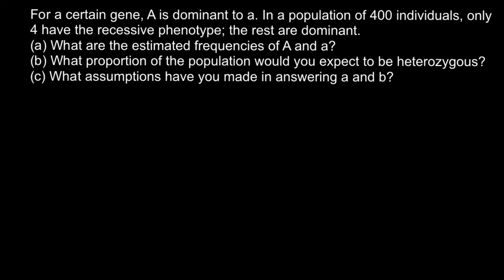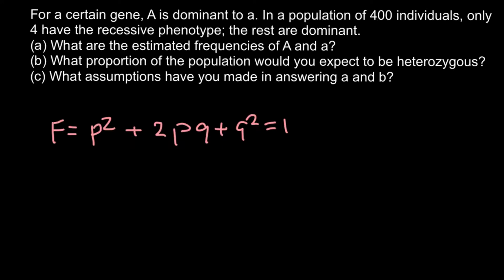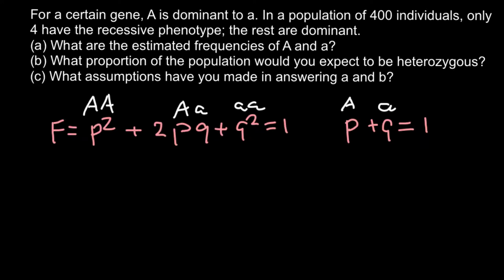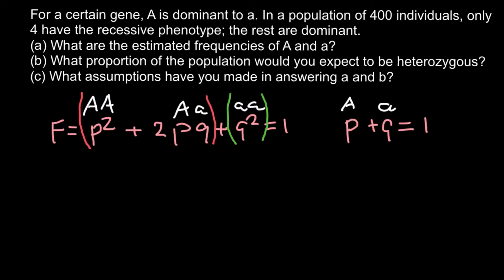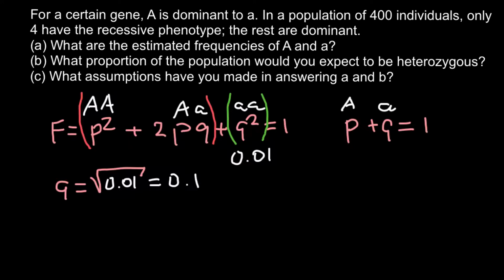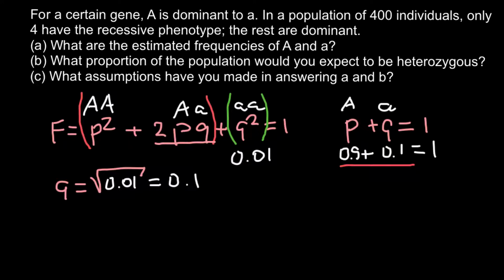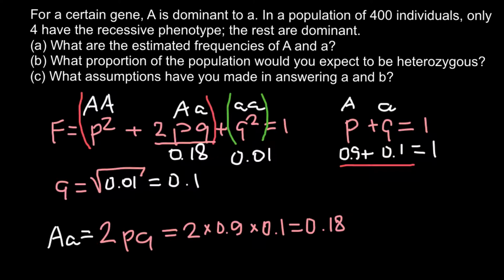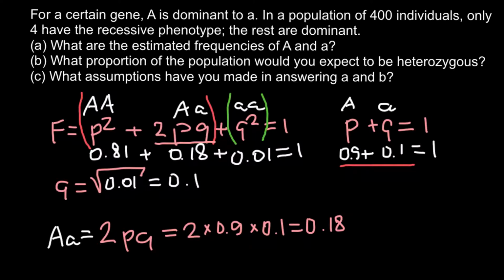How to Find Allele, Genotype and Phenotype Frequencies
Hardy-Weinberg equilibrium
The Hardy-Weinberg equilibrium is a principle stating that the genetic variation in a population will remain constant from one generation to the next in the absence of disturbing factors. When mating is random in a large population with no disruptive circumstances, the law predicts that both genotype and allele frequencies will remain constant because they are in equilibrium.

The Hardy-Weinberg equilibrium can be disturbed by a number of forces, including mutations, natural selection, nonrandom mating, genetic drift, and gene flow. For instance, mutations disrupt the equilibrium of allele frequencies by introducing new alleles into a population. Similarly, natural selection and nonrandom mating disrupt the Hardy-Weinberg equilibrium because they result in changes in gene frequencies. This occurs because certain alleles help or harm the reproductive success of the organisms that carry them. Another factor that can upset this equilibrium is genetic drift, which occurs when allele frequencies grow higher or lower by chance and typically takes place in small populations. Gene flow, which occurs when breeding between two populations transfers new alleles into a population, can also alter the Hardy-Weinberg equilibrium.

Because all of these disruptive forces commonly occur in nature, the Hardy-Weinberg equilibrium rarely applies in reality. Therefore, the Hardy-Weinberg equilibrium describes an idealized state, and genetic variations in nature can be measured as changes from this equilibrium state.